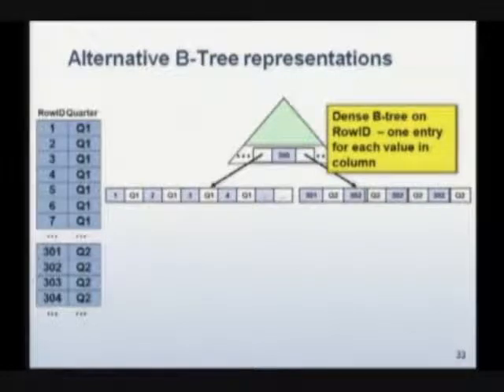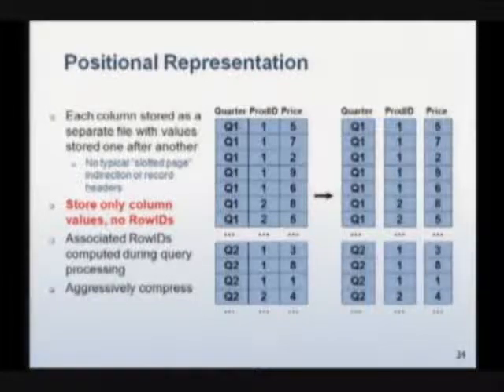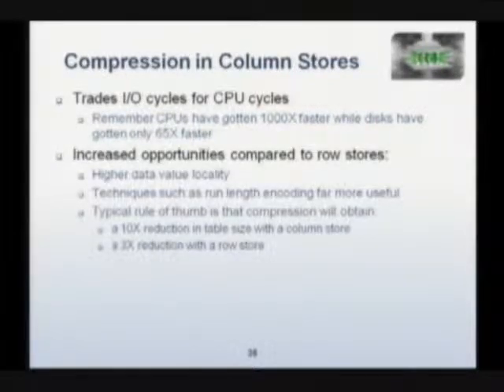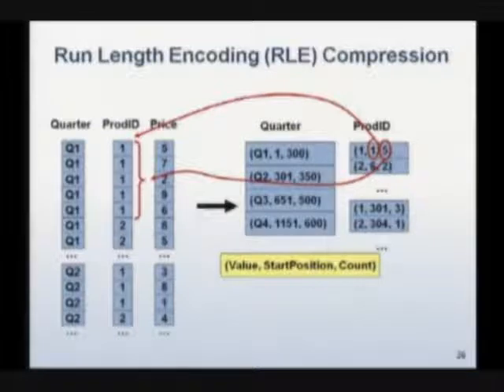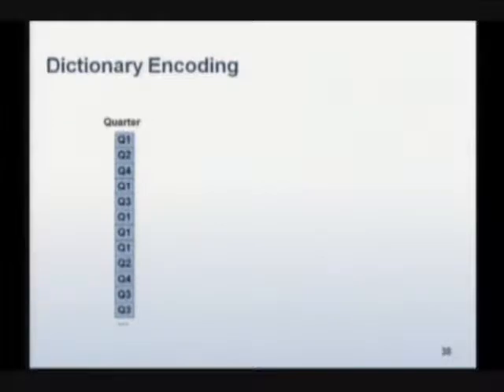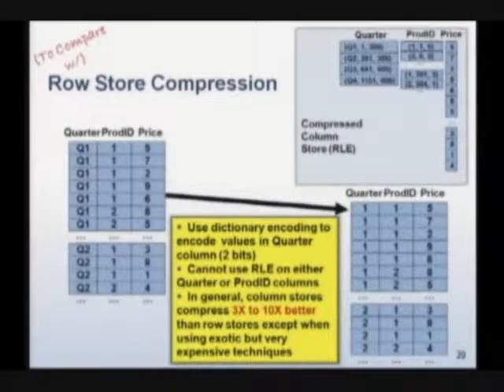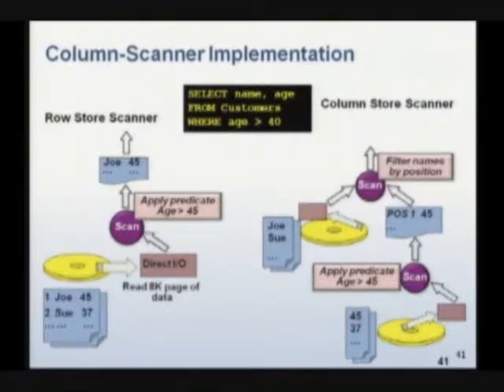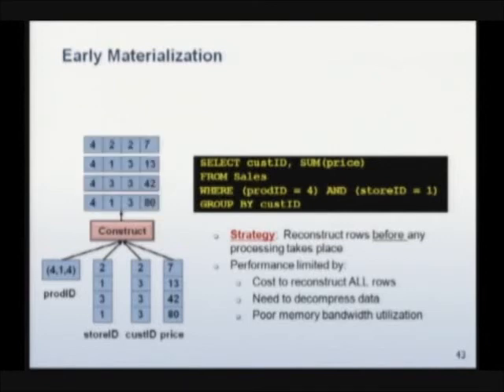David DeWitt Keynote Day 3 part4